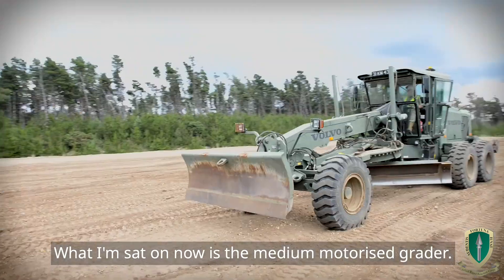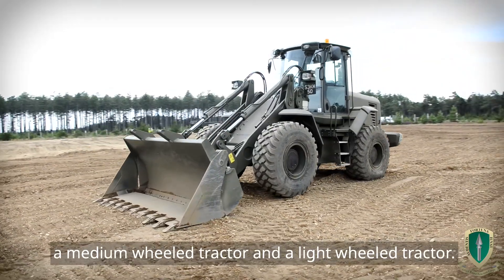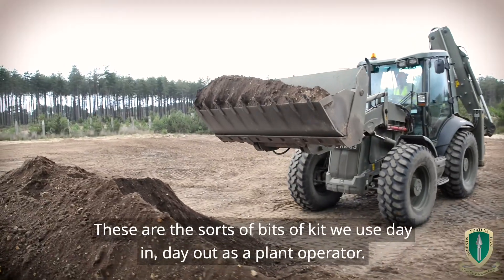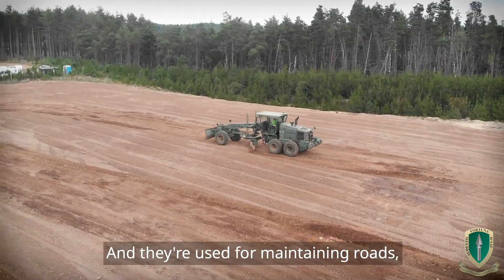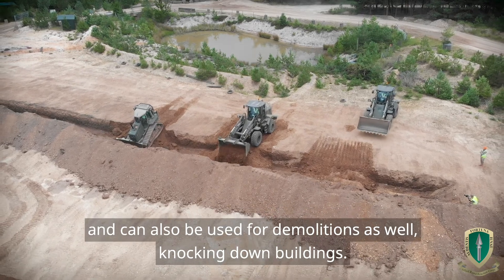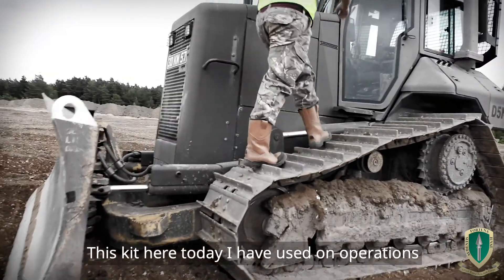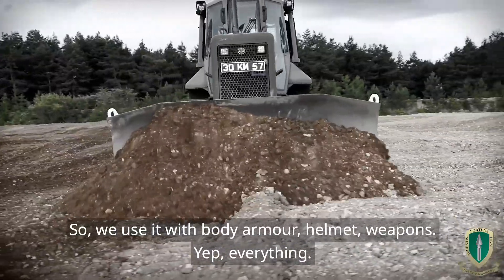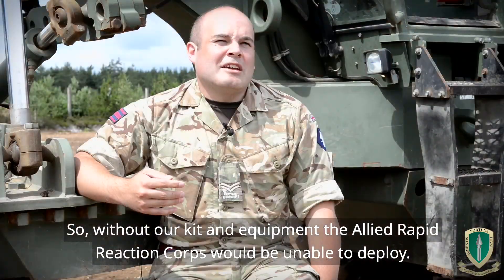Power Plant – Royal Engineers dig for victory during training camp in Dorset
British Royal Engineers from the Allied Rapid Reaction Corps's Support Battalion complete a 'plant' training course at Bovington Training Area in South West England. The aim is to prepare the newly-qualified engineer troops with the skills required for operating on overseas NATO deployments.

For more from NATO's Allied Rapid Reaction Corps WeAreNATO🇬🇧

(🎥 edited by Sergeant Paul Shaw British Army)